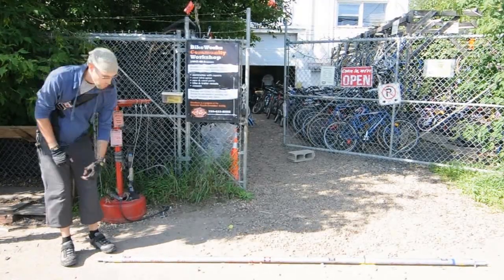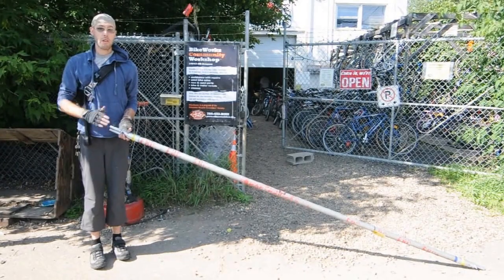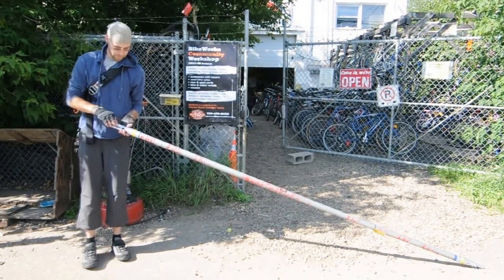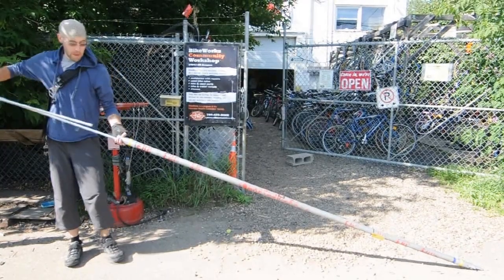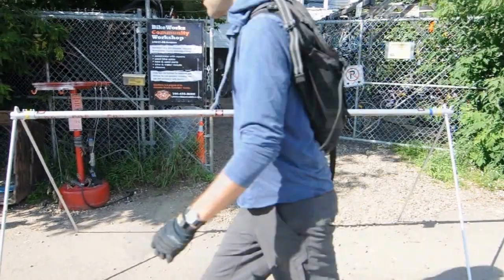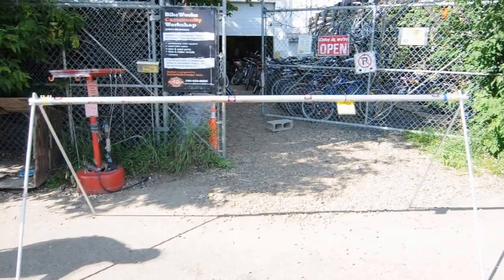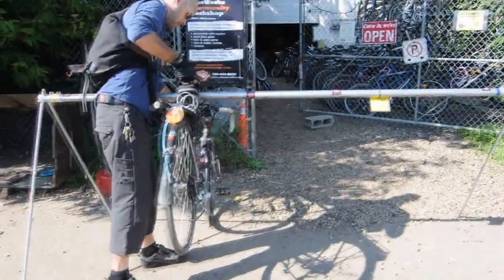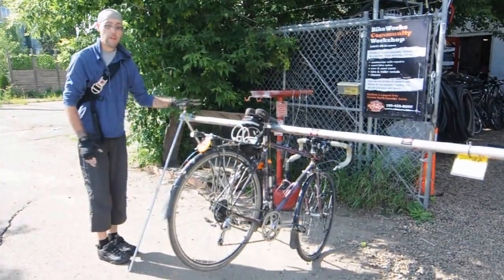Portable temporary event bicycle racks for bike parking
These portable bike racks are available for loan from Bike Edmonton. Each rack holds up to 7 bikes, and we have 30 racks available at a cost of $10 each (flat rate).

These racks are also known as race racks or tri-racks.